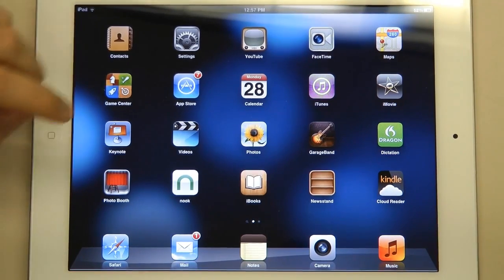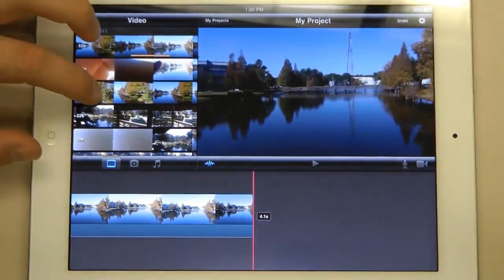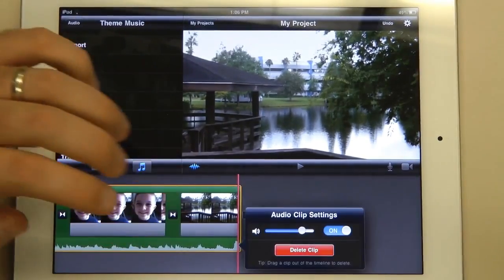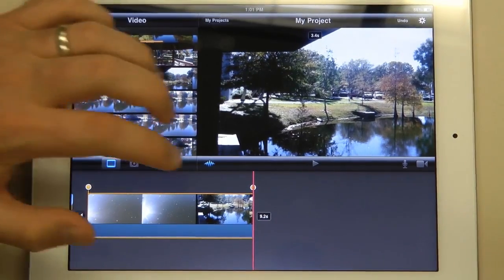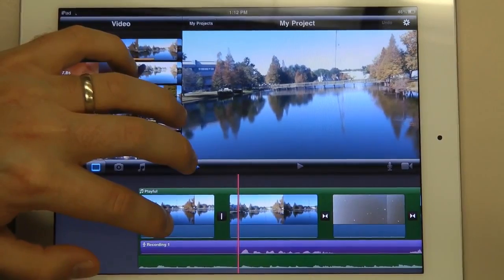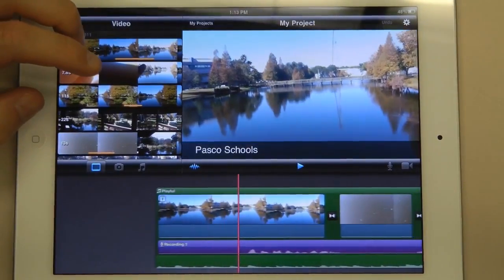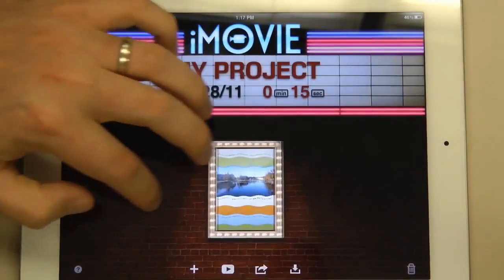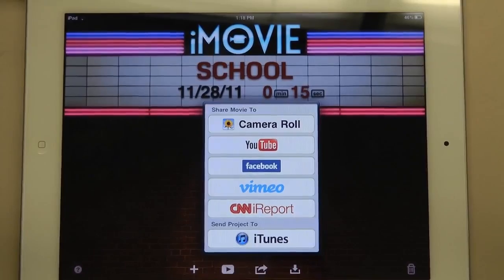iPad iMovie Tutorial - iPadUserGuides.com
Its a fun application that allows you to make really great videos in no time, that you can then upload to youtube.

The main part of this video was created by pascoschools under CC Licence.